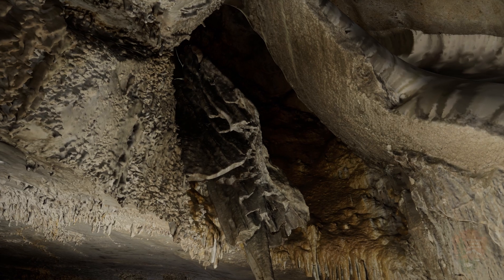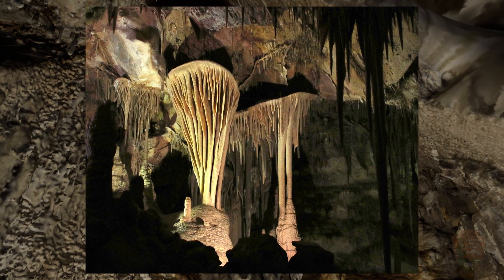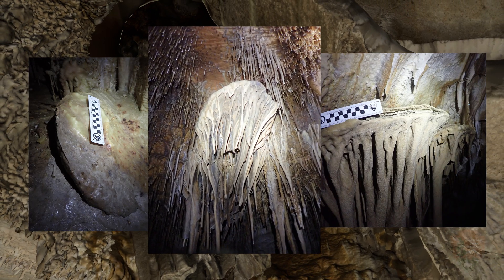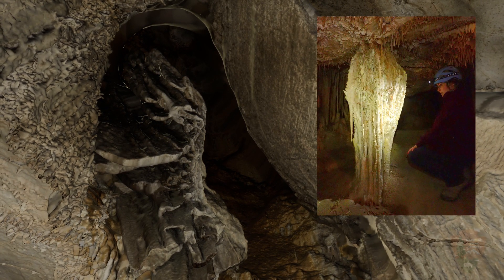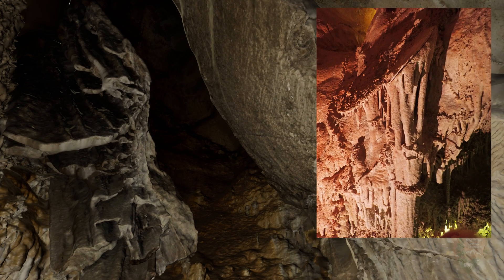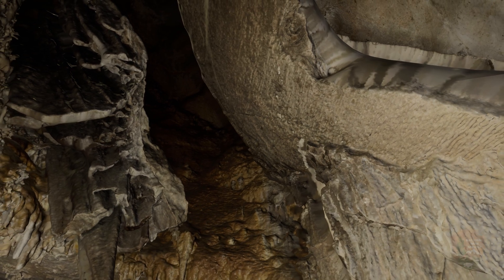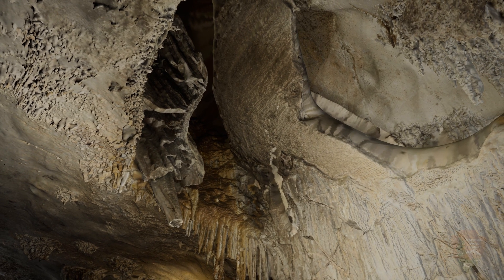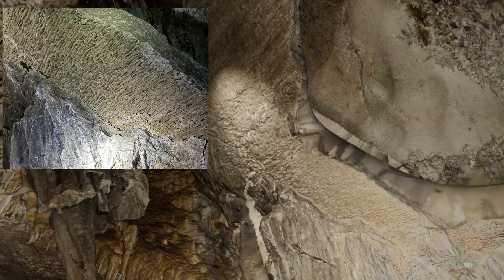Cave Shields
Some of Lehman Caves' most outstanding features are its beautiful cave shields. The cave has over 500 of these round plates, located in various parts of the cave. The video covers how we think they form and gives you a closeup view of one you walk under on your way out of the cave.